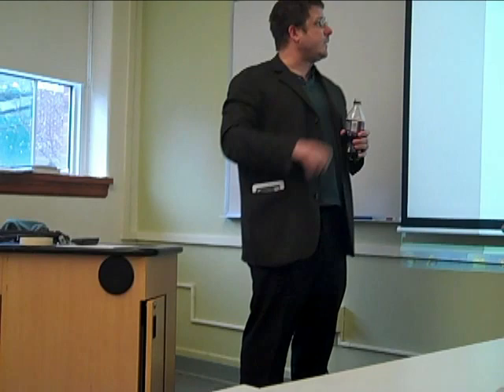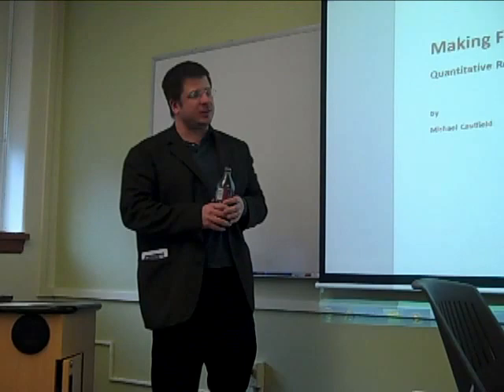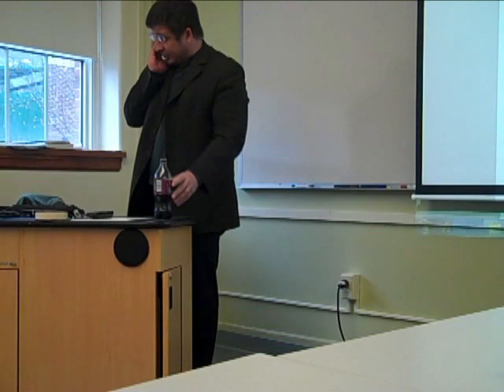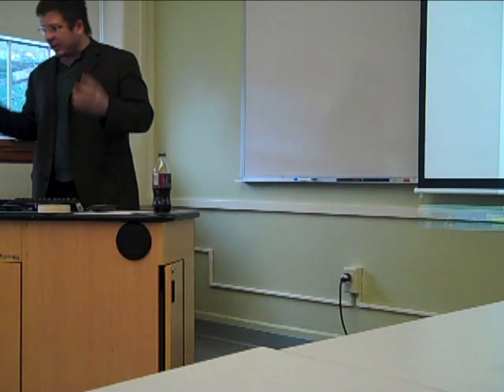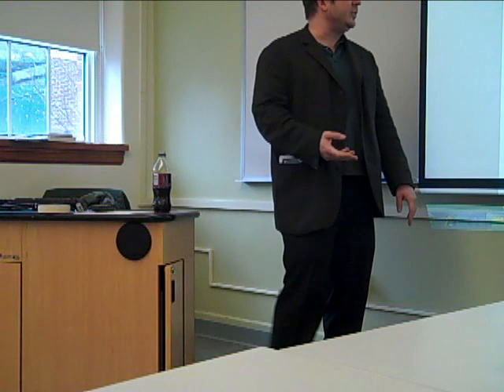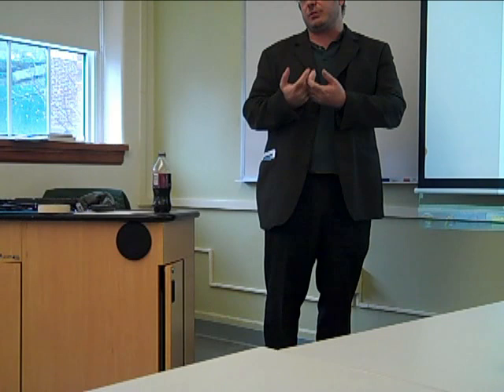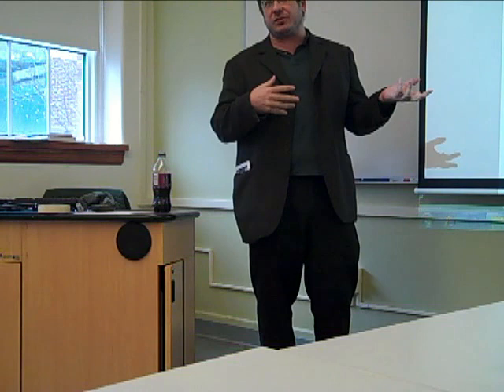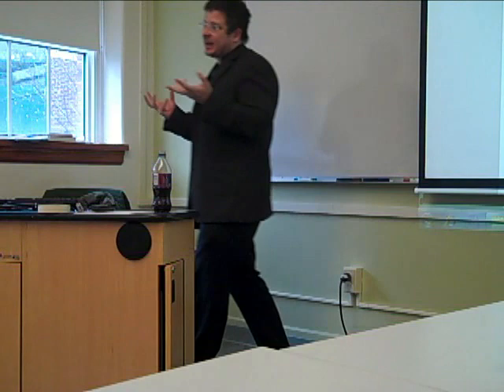Publishing a textbook Using Calibre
3 Ways to Publish Your Work in a Digital Format
Mike Caulfield -- publishing a textbook using Calibre to export Word to E-pub format
Tom Maguire - creating a textbook using I-Books
Jack Hitchner - publishing via Amazon Kindle

Each will share how they decided to use their publishing medium and the advantages and disadvantages of the method.  They will also touch on costs and sales opportunities.